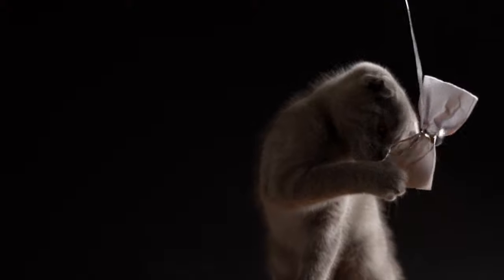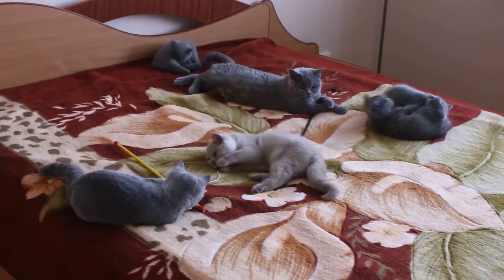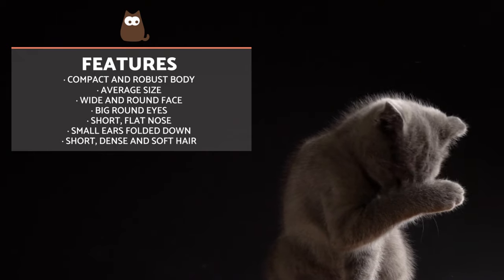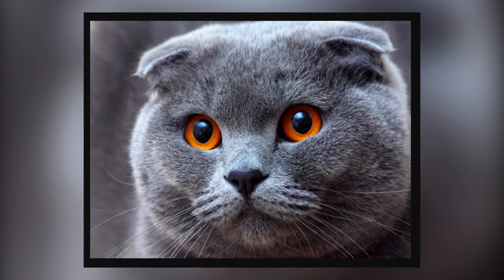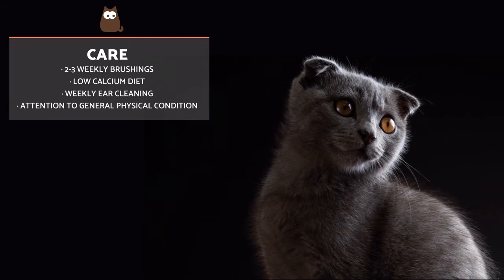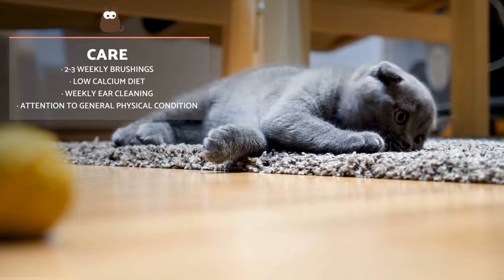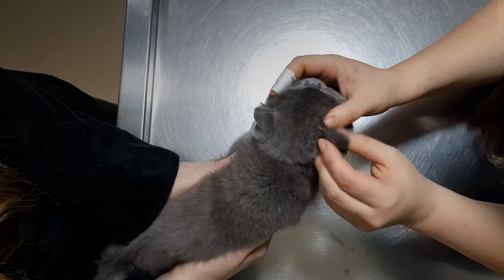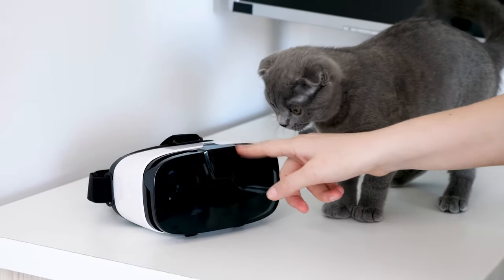SCOTTISH FOLD CAT BREED 🐱 Characteristics, Care and Health 🐾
🐈 If you are considering the option of adopting a baby, puppy or adult Scottish fold cat, in this new video from AnimalWised you will discover everything you need about this popular feline breed: its origin, characteristics, character, care and health. Do not miss it!